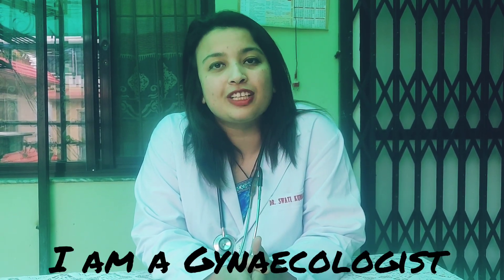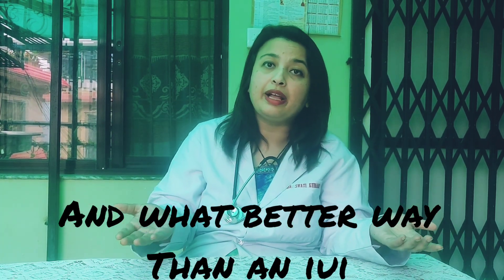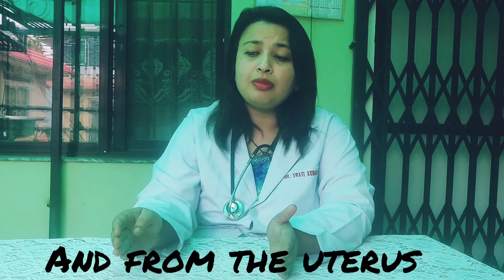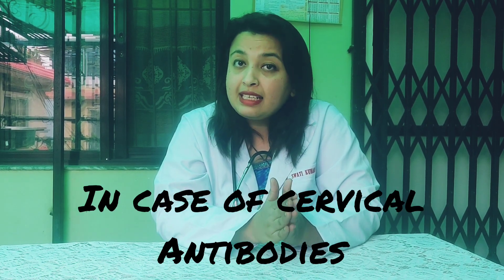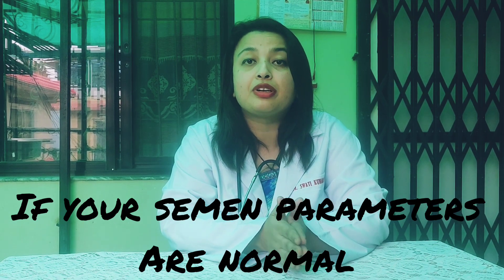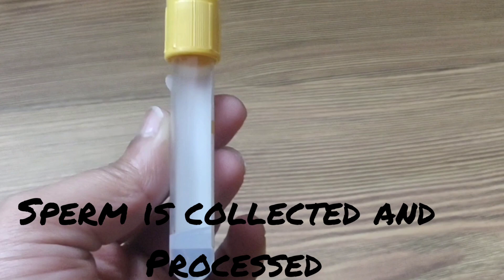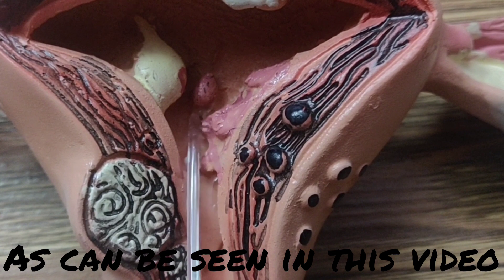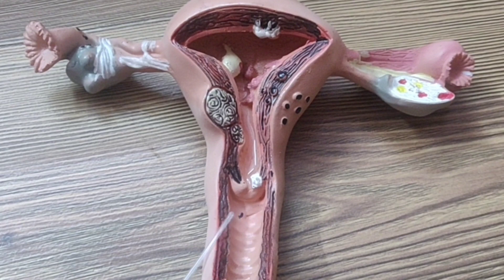Intrauterine Insemination (IUI) Explained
There are a lot of confusions regarding Intrauterine Insemination (IUI) and when do you need the procedure to be done.
In order to clear out the cloud of confusion, Dr. Swati Kumari, MD/MS Gynaecology/Obstetrician and has specialisation in IVF, explains when the procedure is needed and how it is effective.

Further, Dr. Kumari has used a model of the Uterus to explain the procedure and requirement for easy understanding.